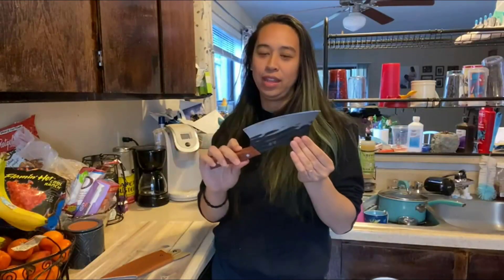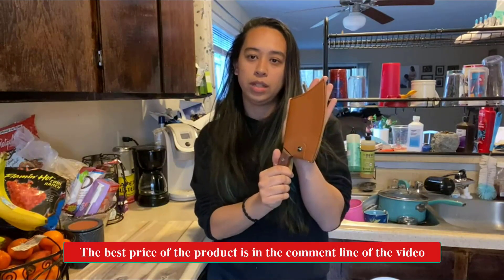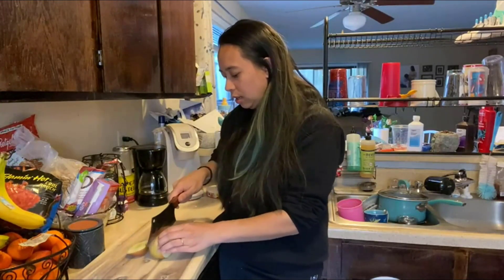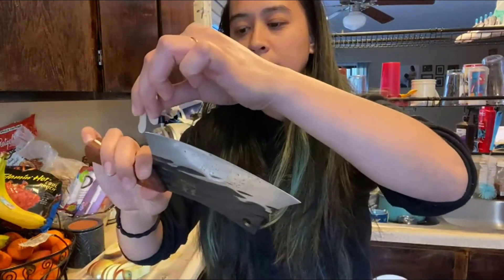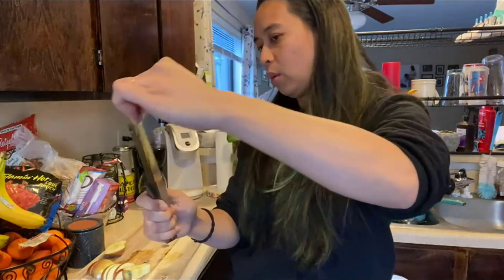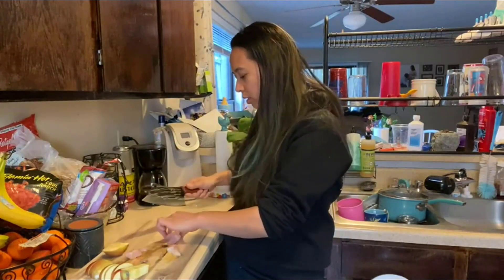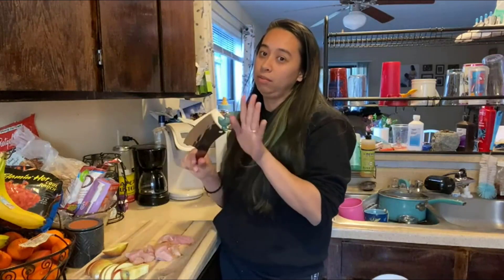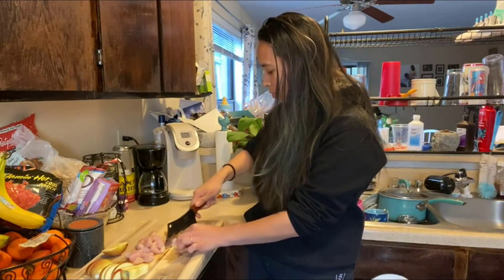Best Butcher Knives Review in 2024 - High Carbon Steel Kitchen Butcher Knife